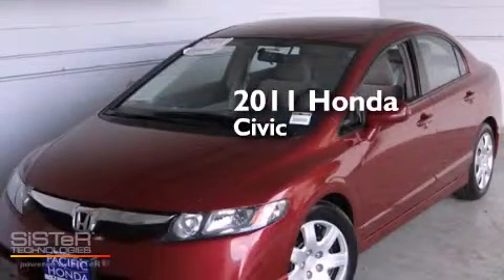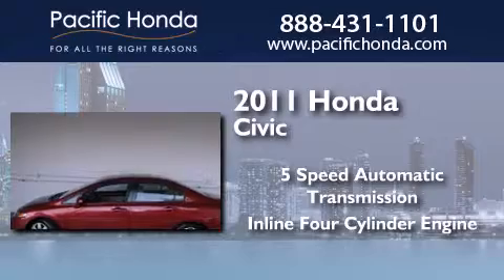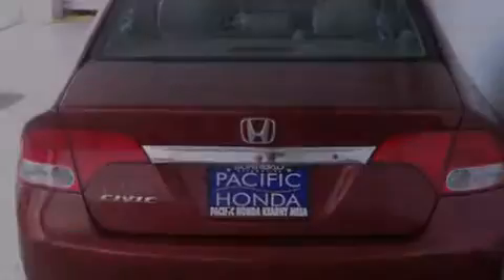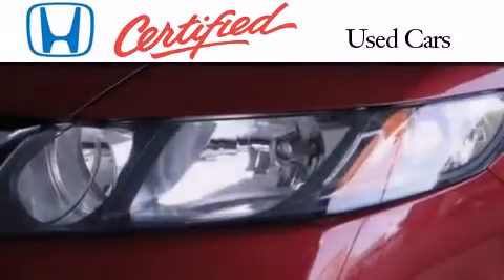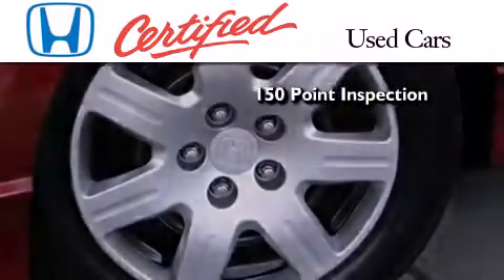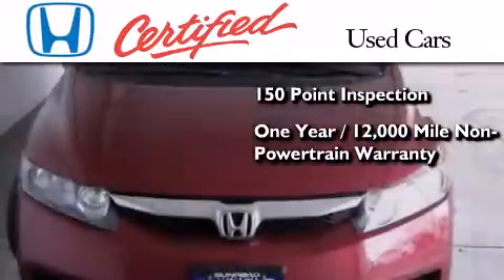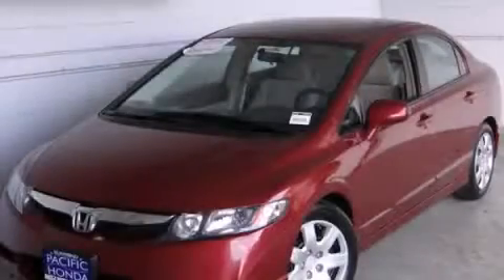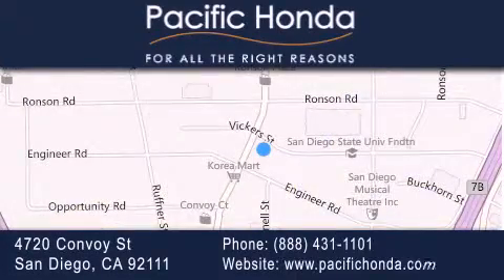Used 2011 Honda Civic San Diego CA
We have been honored to serve the San Diego CA area , we promise that your experience at our dealership will exceed your expectations ! Year : 2011 Make : Honda Model : Civic Engine : 1.8L 4 cyls Trans . : Automatic 5-Speed Exterior : Tango Red Pearl Miles : 35,461 Stock : 21364H Pacific Honda 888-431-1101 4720 Convoy Street San Diego , CA 92111